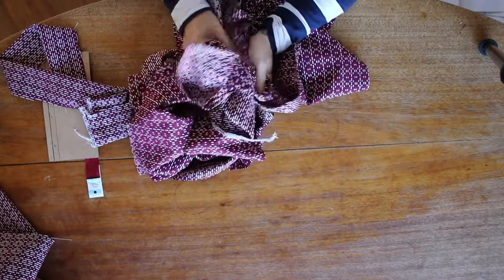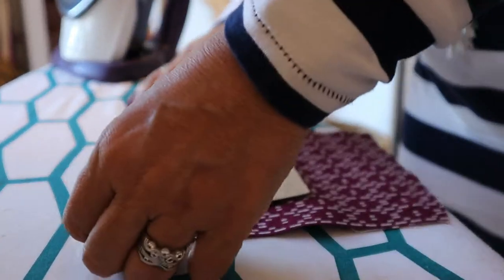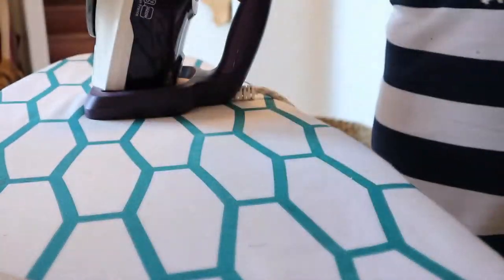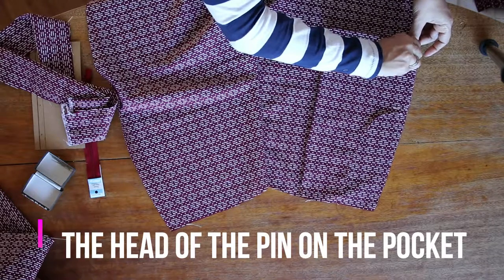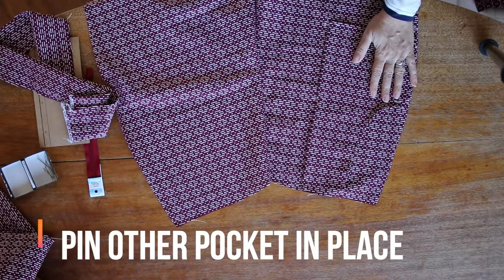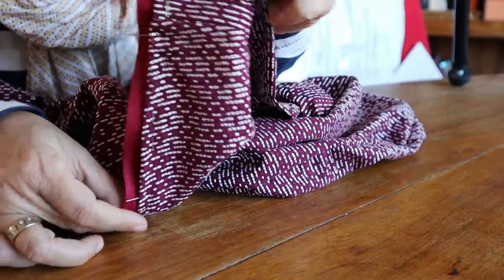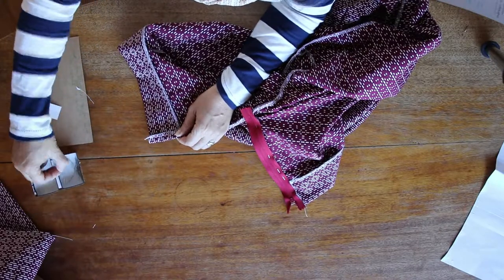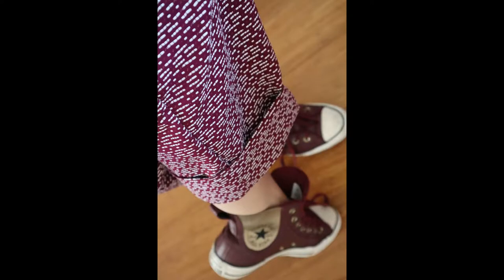How To Make Highwaisted Palazzo Pants Pattern. Beginner Sewing Project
These are one of the most flattering pants I have ever worn.

This design has been graded up to fit the modern curvy woman and it comes with some vintage sized pockets that comfortably fits your phone, small wallet and keys.

You will need 2.4 - 3mts for this pattern and you can make it out of Cordarouy, Denim, Stretch Cottons, Linens, Stretch Rayons.  But remember if you are a beginner sewist start with a fabric that doesn't move too much and then you can work your way up to Velvet/Poly or Velvet/Silk which will make you stop traffic in my opinion.

If you are on the petite side, go for flowy fabrics, if you are Apple bodytype then go for a thicker fabric as that will make the leg give you an Aline shape and will make your legs appear longer.  WINNING.

You can get the pattern online which comes with more indepth sewing tutorials if you are a super beginner.